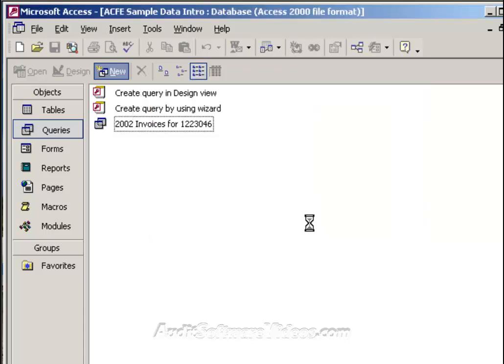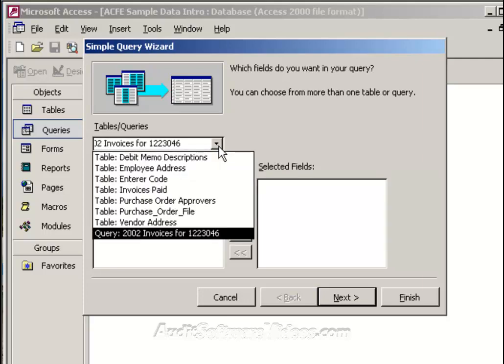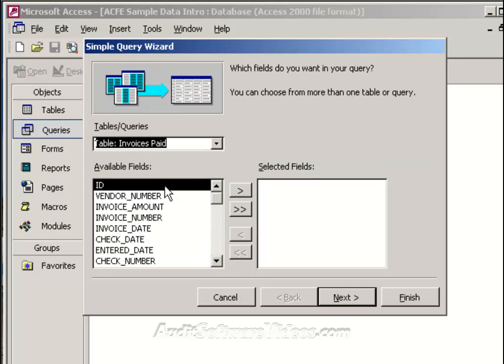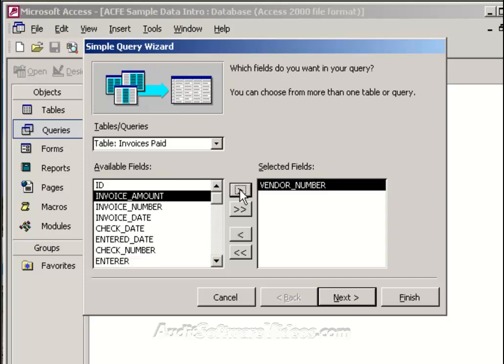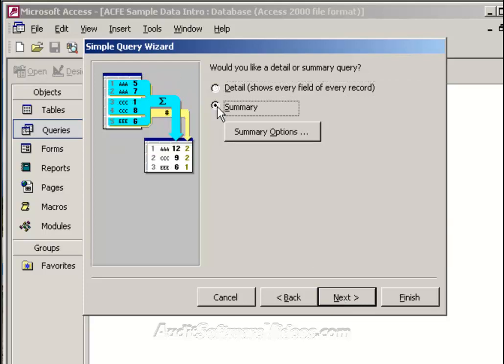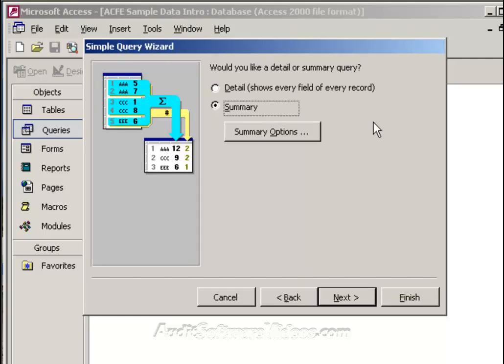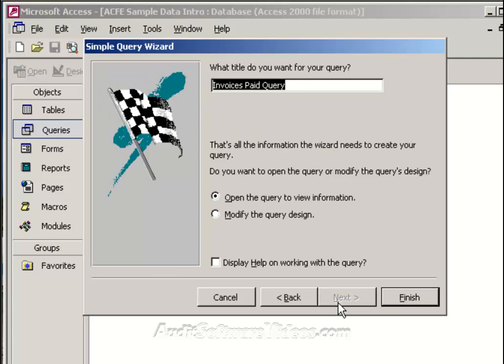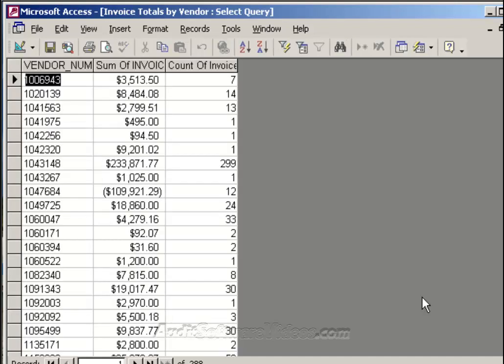Access Intro 7